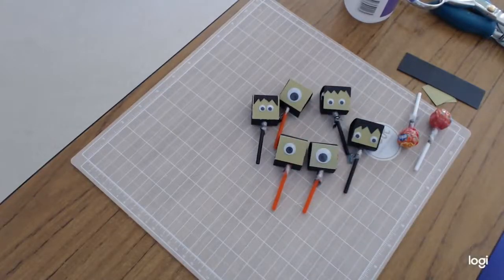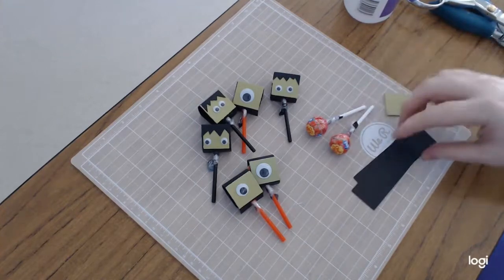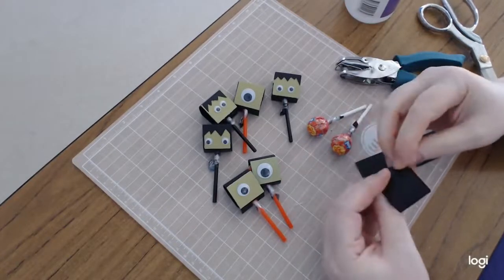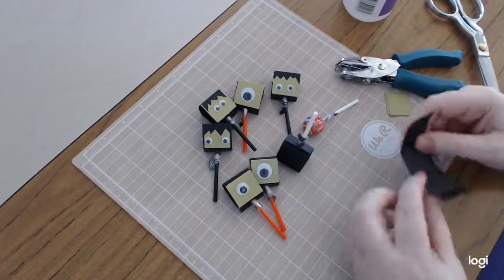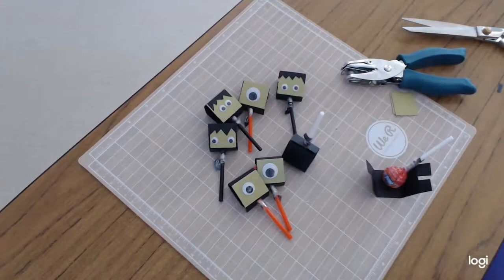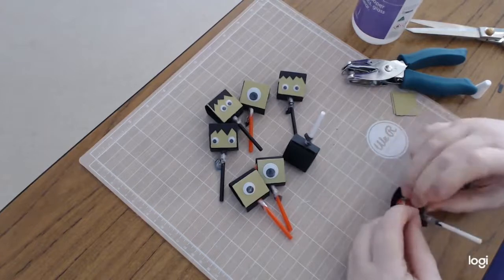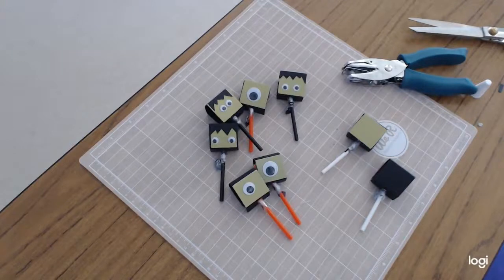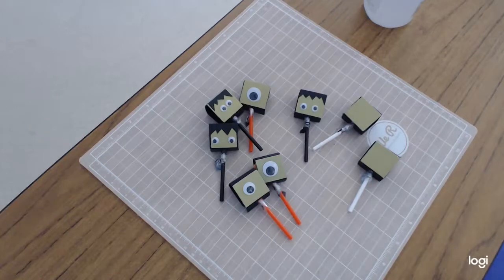Mini Spooktober Mini Chupa Chup covers and small tutorial